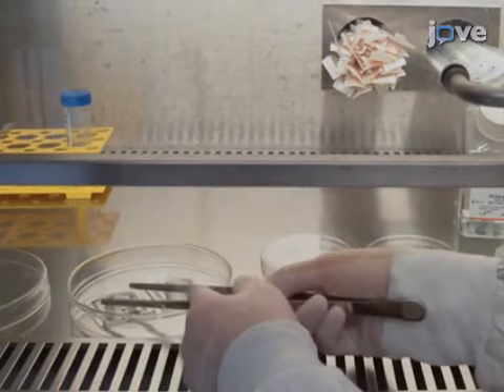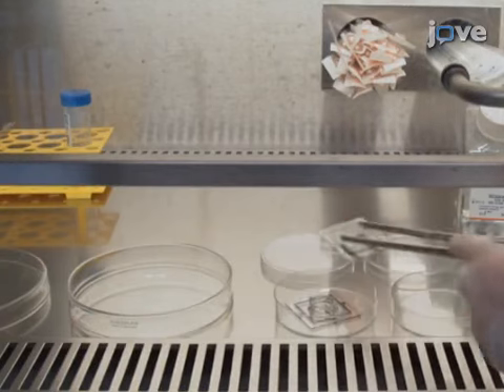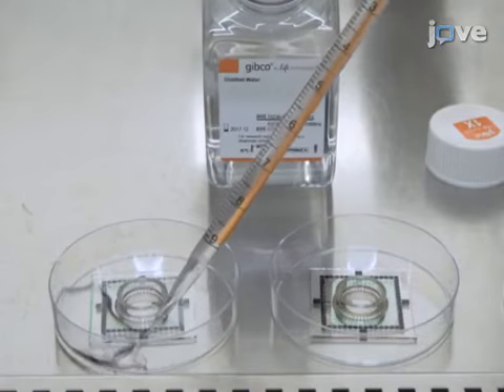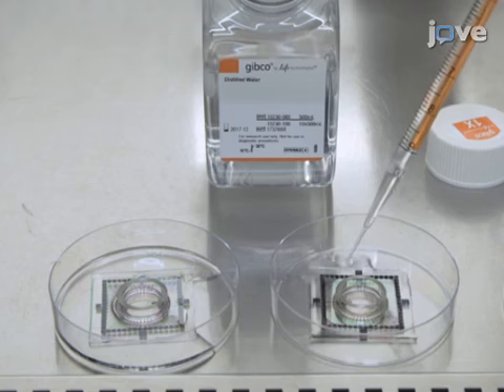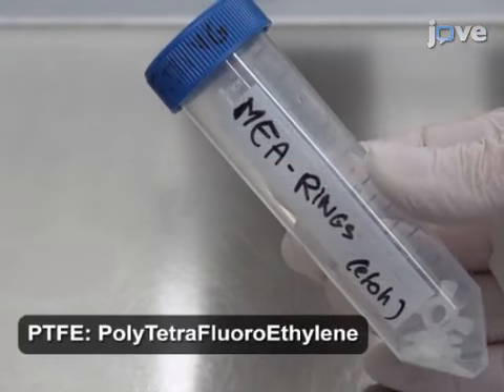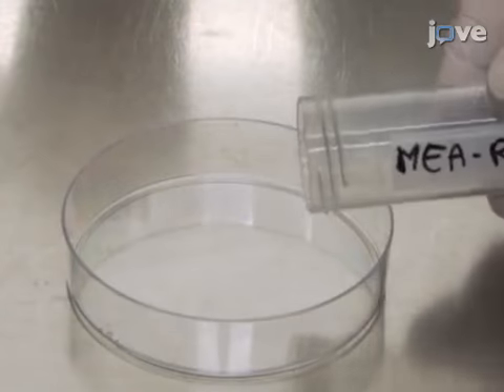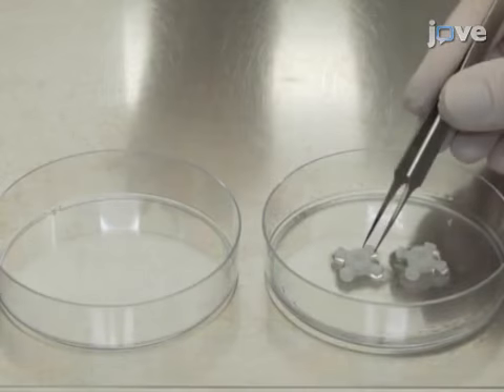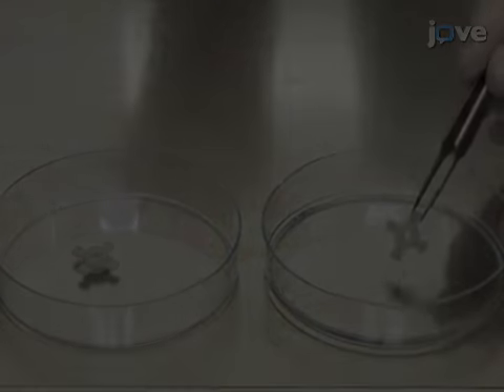Electrophysiological Analysis of hPSC-CMs using MEAs | Protocol Preview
Electrophysiological Analysis of human Pluripotent Stem Cell-derived Cardiomyocytes (hPSC-CMs) Using Multi-electrode Arrays (MEAs) -  a 2 minute Preview of the Experimental Protocol

Luca Sala, Dorien Ward-van Oostwaard, Leon G. J. Tertoolen, Christine L Mummery, Milena Bellin
Leiden University Medical Center, Department of Anatomy and Embryology; University of Twente, Department of Applied Stem Cell Technologies;

Electrophysiological characterization of cardiomyocytes derived from human Pluripotent Stem Cells (hPSC-CMs) is crucial for cardiac disease modeling and for determining drug responses. This protocol provides the necessary information to dissociate and plate hPSC-CMs on multi-electrode arrays, measure their field potential, and a method for analyzing QT and RR intervals.